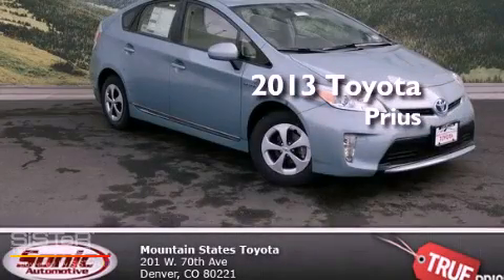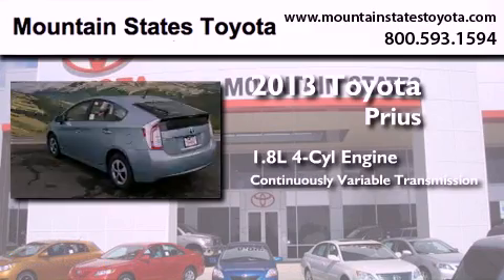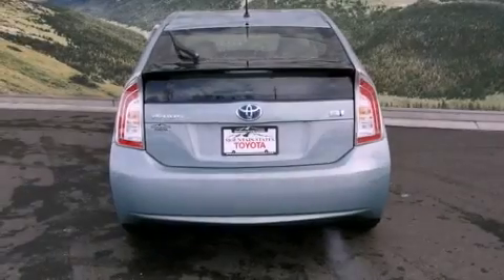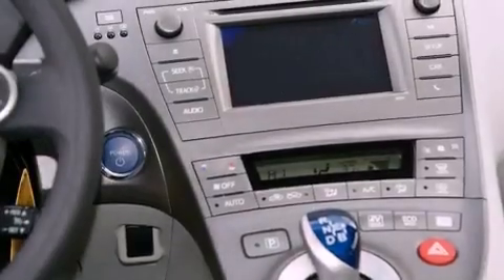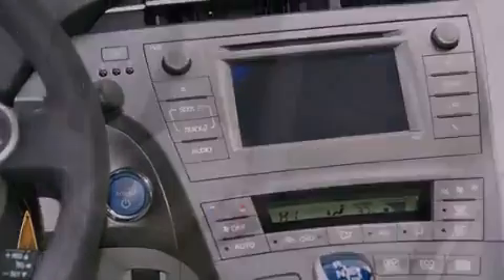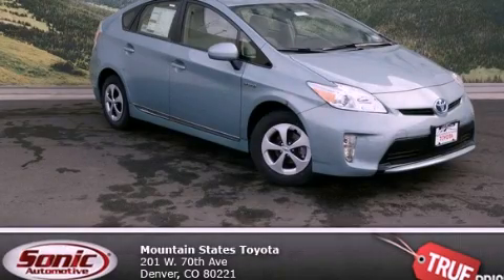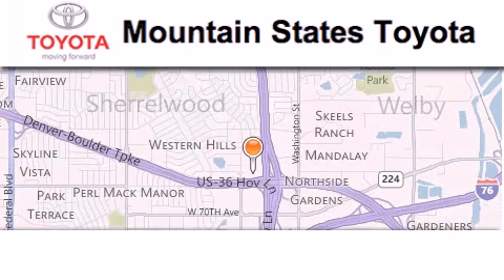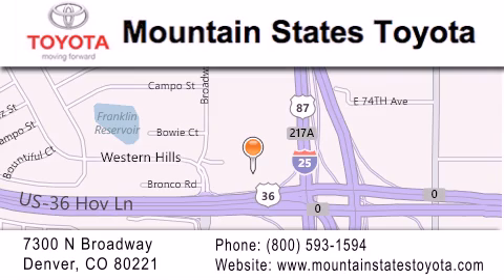2013 Toyota Prius Denver CO 80221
Year : 2013
 Make : Toyota
 Model : Prius
 Engine : 1.8L I-4 cyl
 Trans . : Continuously Variable
 Exterior : 0781
 Miles : 9

 201 W. 70th Ave.
 Denver , CO 80221
 2013 Toyota Prius Denver CO